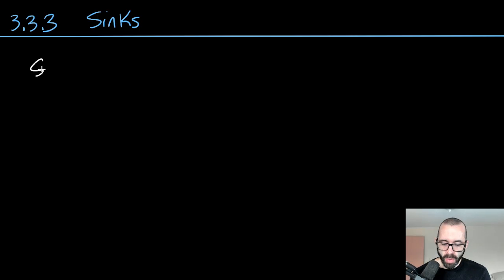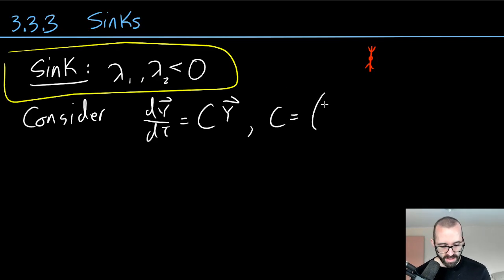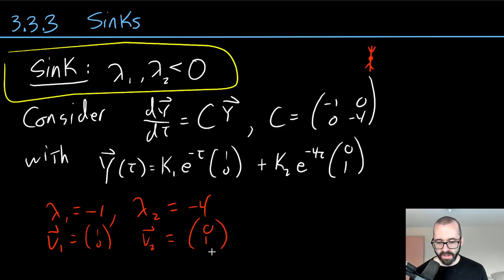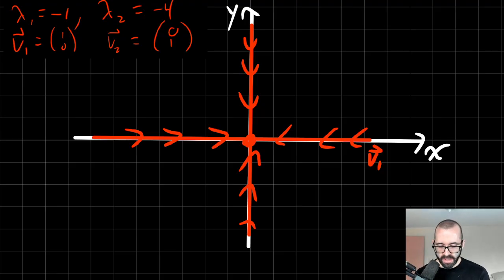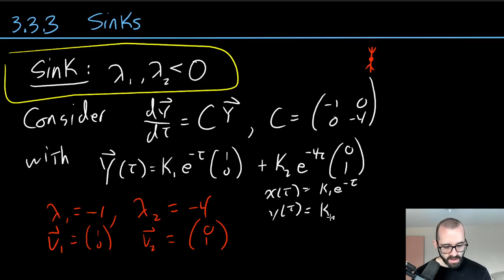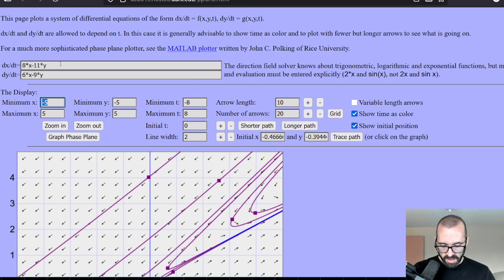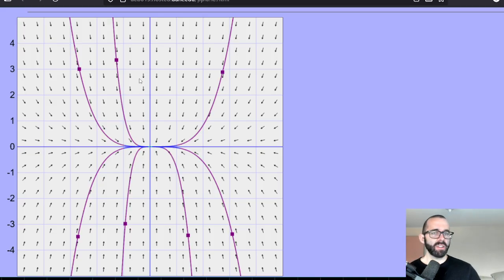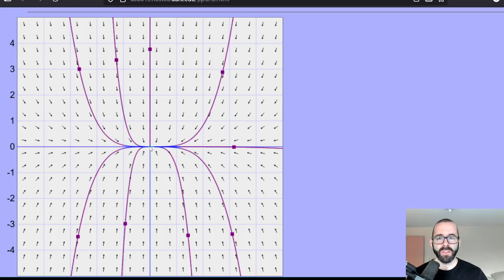3.3.3 Sinks in Systems of ODEs